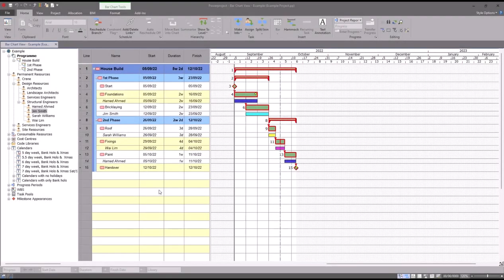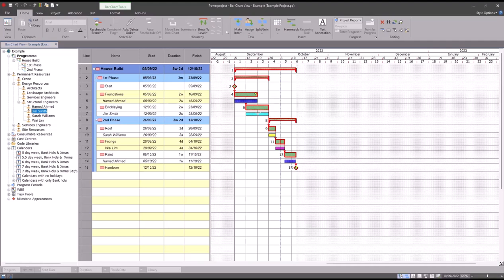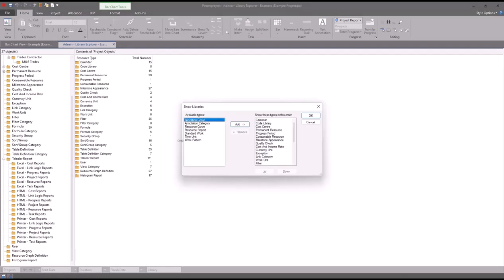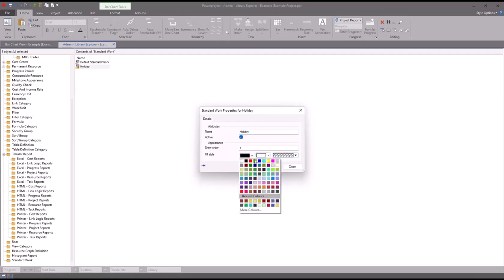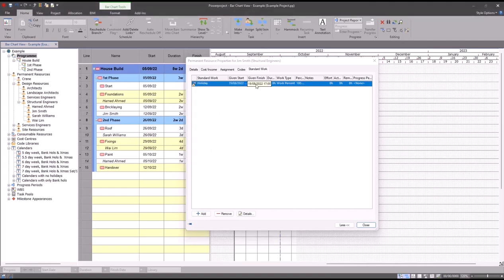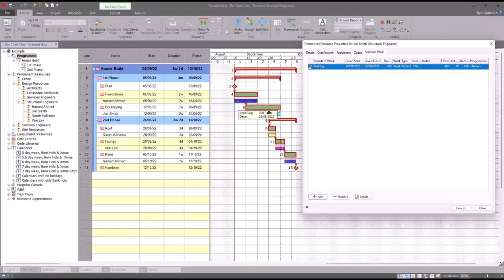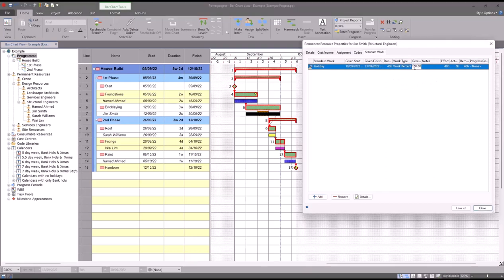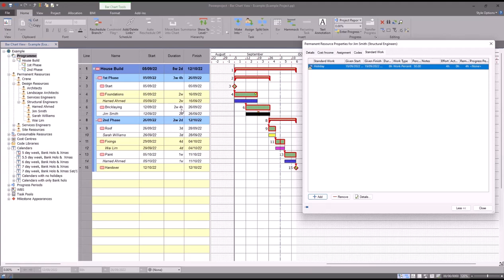Tutorial - Does one of your team need to take a holiday?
Applying holiday exceptions into a calendar will affect any tasks and allocations that use that calendar. By using the standard work function, you can apply non-working dates to individually named resources without having to create multiple calendars.